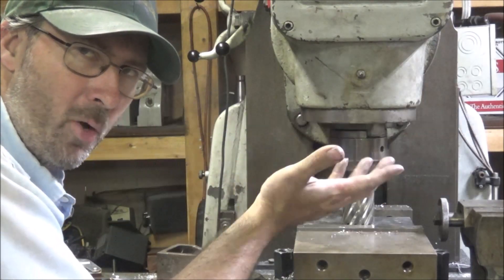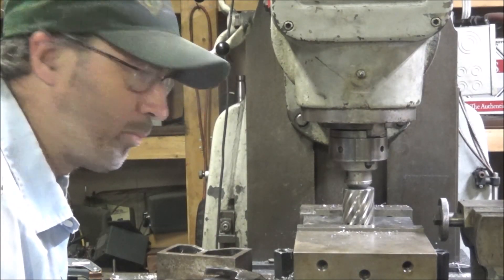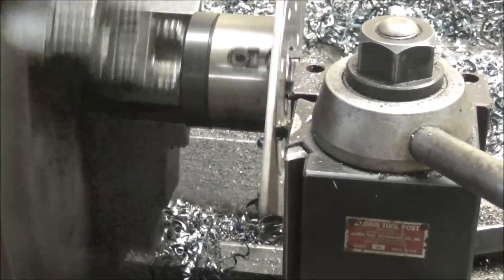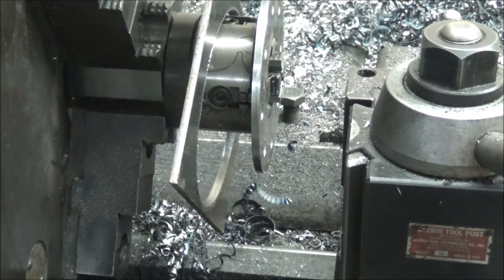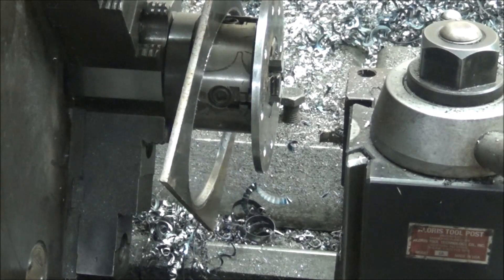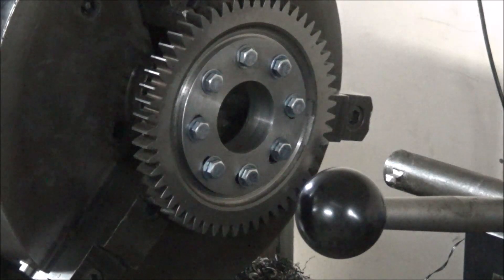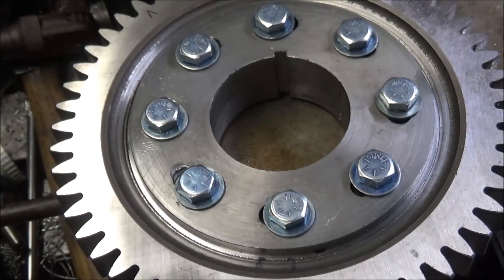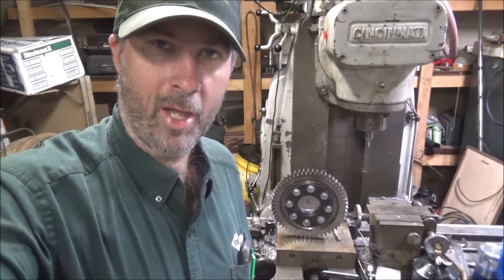Building an Adjustable Cam Timing Gear Setup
Machining some 55Rc hardened steel gears, drilling, tapping and boring to fit a hub that will allow adjustments of camshaft timing without effecting the timing of other components such as the fuel injection pump. This particular setup is for a John Deere but the theory applies to most all diesels. Sadly the footage from the start of this project was lost but it was mainly just worn out inserts from turning the gears out and busted taps from cutting the threads in the 50-52Rc Gear for the locking bolts. If you need to cut threads in material like this I highly recommend trying the 5 flute OSG Exotap 10051 series.  I power tapped with it to get the proper speeds, don't know how it would work hand tapping.